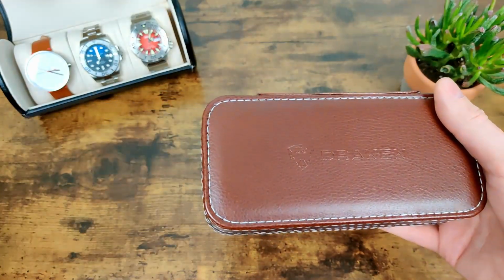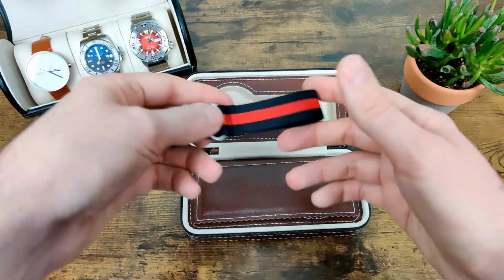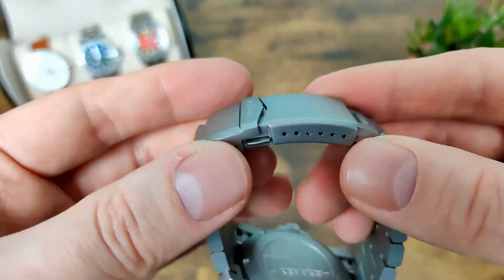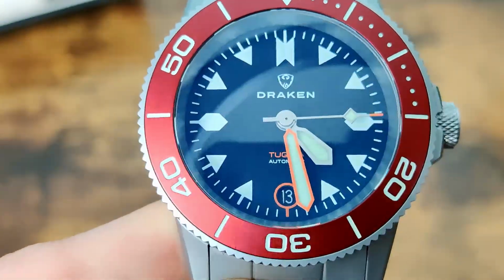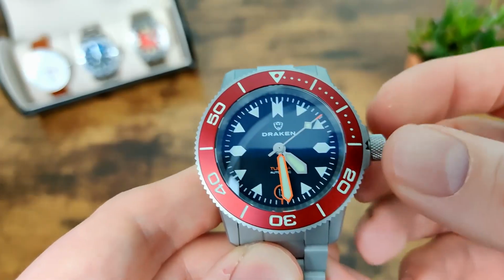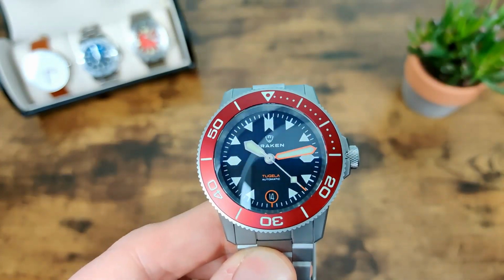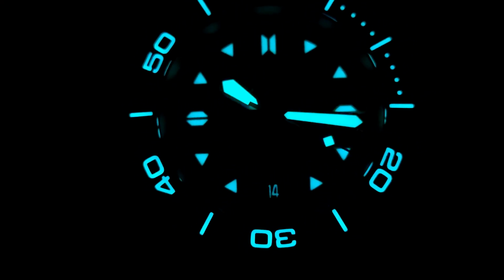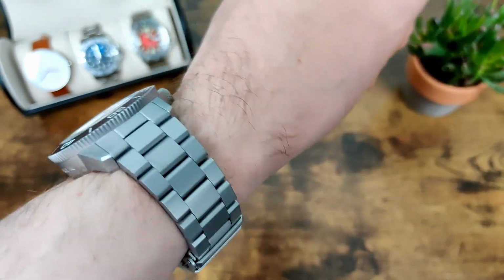Unleashing the Draken Tugela 3.0 Diver - Unboxing & Review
I didn't get paid for this or any of my reviews.

Here's the unboxing & review of the Draken Tugela 3.0 Dive Microbrand watch.